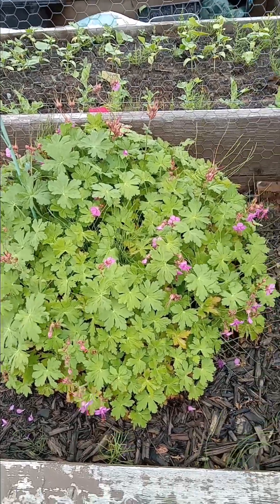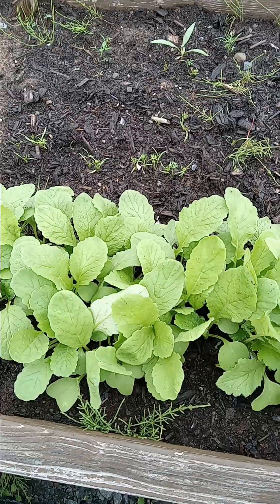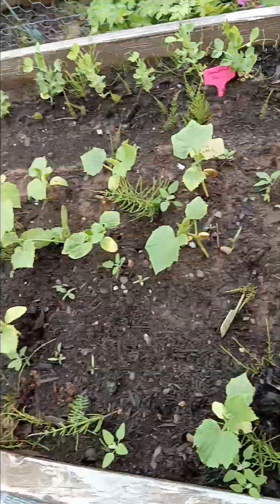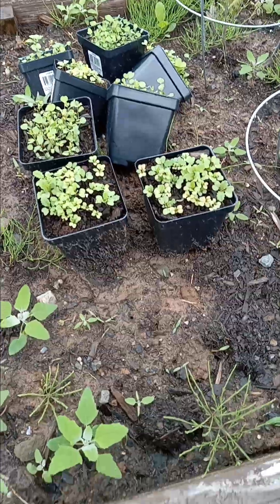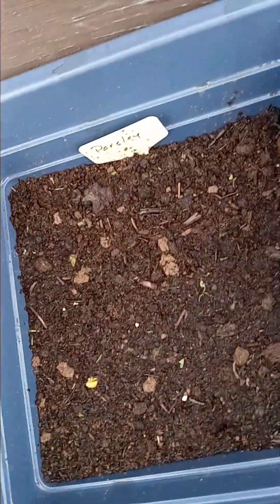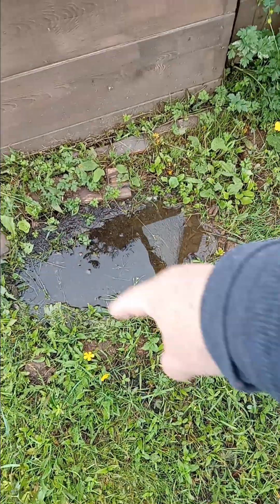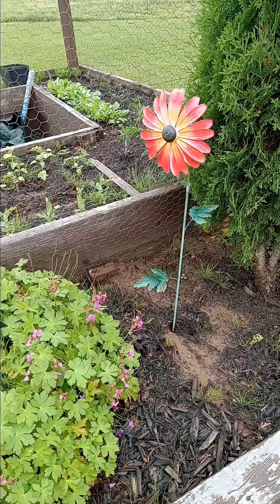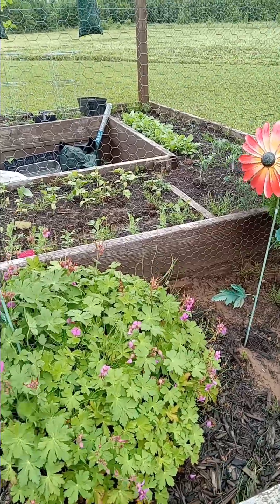Garden Vlog 17. June 28 2023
We got our share of rain which tends to slow down the important first steps in the growing cycle. If a plant is too tiny, it won't be able to handle the floods...as you will see with my herbs.